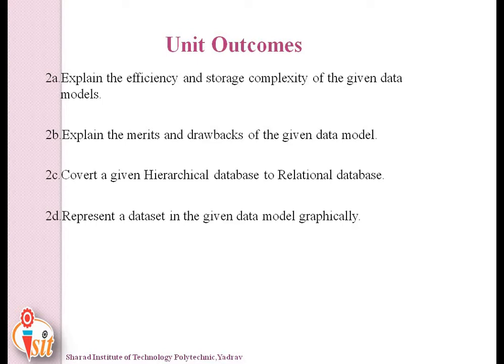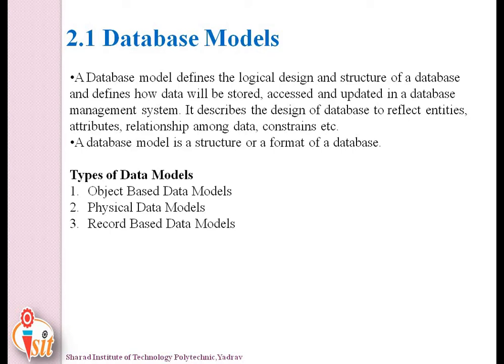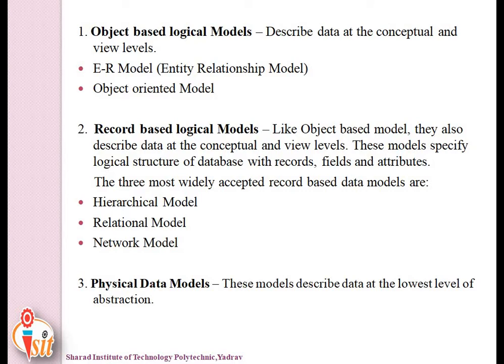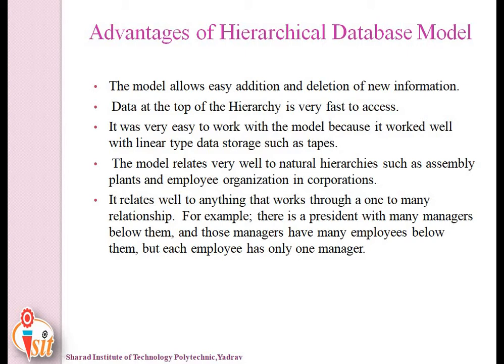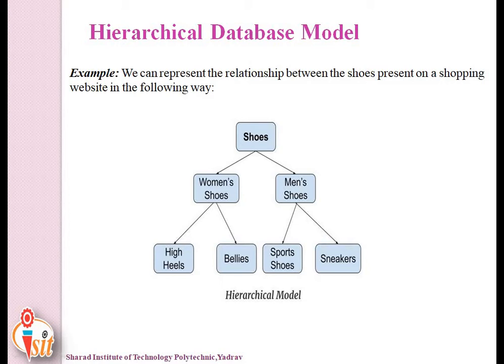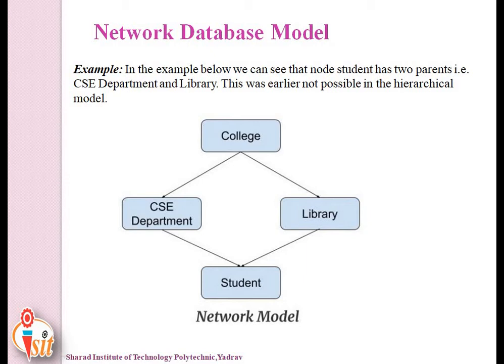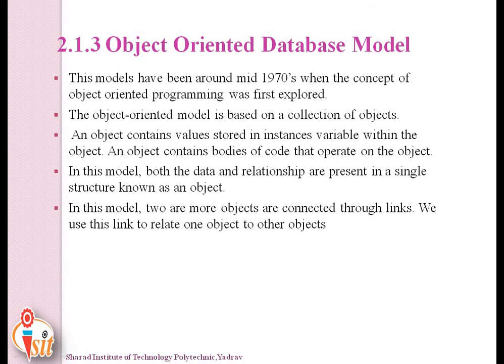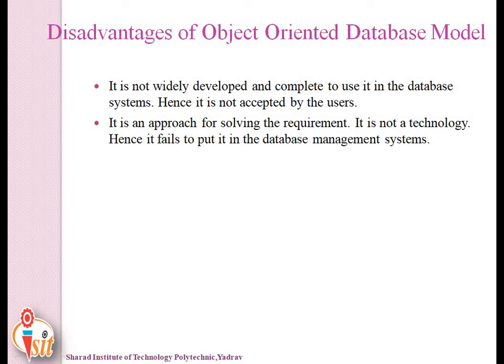L1-Data Models and Database Types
-Data model and its types
-Hierarchical, Network,Object Oriented Database Models